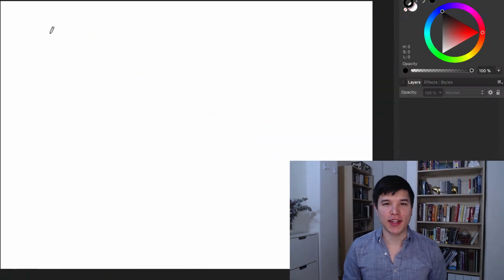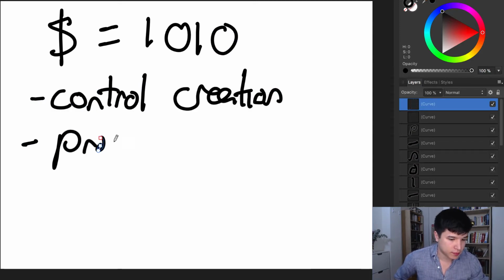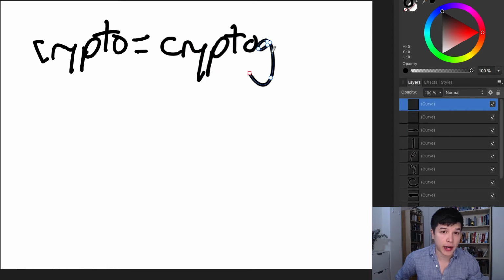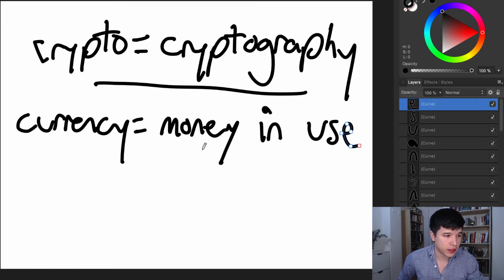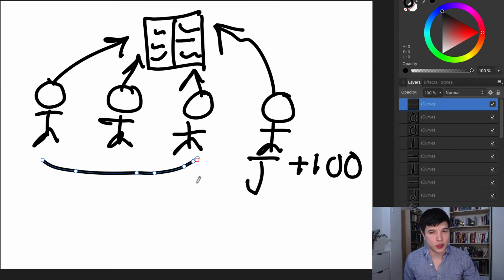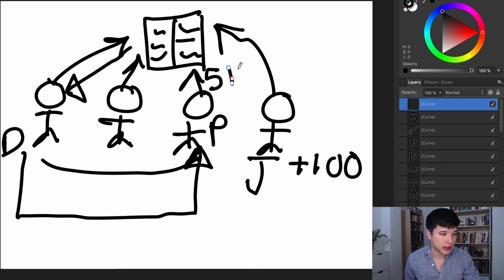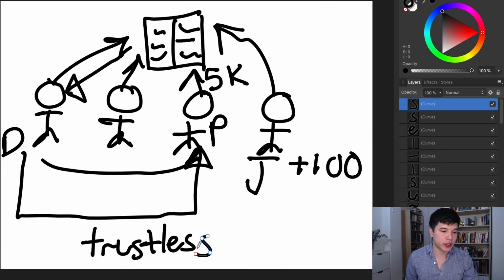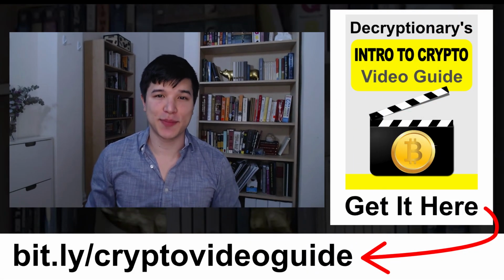Intro to Crypto 1: Cryptocurrency and Bitcoin Defined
Learn what cryptocurrency and bitcoin mean in this video.
Transcript Below:

Hi there!
My name is Dani and I’m the founder of the simplest crypto dictionary beginner’s guide.

In this video series, I’m going to introduce the basic concepts surrounding cryptocurrency. We’re going to touch on:
- 13 very important and very common words you need to know
- Then I’m going to bring up 5 common categories of cryptocurrency
- And finally, the 8 crypto resources you need to be using right now

I’m assuming you’re ready to get started. Our first word is cryptocurrency.

Cryptocurrency is an electronic money created with technology. This technology does 3 main things:
1. Control creation
2. Protect transactions
3. And hide the identities of its users.

Crypto- is short for “cryptography”, and cryptography is computer technology used for security, hiding information, identities and more. Currency simply means “money currently in use”.

The unique aspect of cryptocurrency is that technology, not governments, are managing the money.

Many people have asked me, “Why do I want cryptocurrency”.

The simplest answer I have is, they are a digital cash designed to be quicker, cheaper and more reliable than our regular government issued money.

To prevent fraud and manipulation, every user of a cryptocurrency can simultaneously record and verify their own transactions and the transactions of everyone else. These recordings are known as a “ledger” and this ledger is publicly available to anyone.

Because you have access to this ledger, you don’t need to trust the person you are doing business with. And that’s a good thing! This unique positive quality is known as “trustless”.

The first cryptocurrency to become massively popular was bitcoin.

Bitcoin is the first digital cash to become massively popular. It was created in 2009 by an unknown person or group who went by the name, Satoshi Nakamoto.

Bitcoin’s price has risen into the thousands of dollars, but you can still own bitcoin by purchasing a fraction of it for dollars.